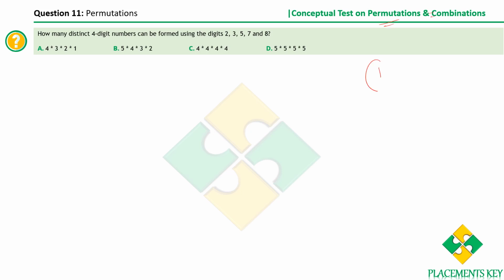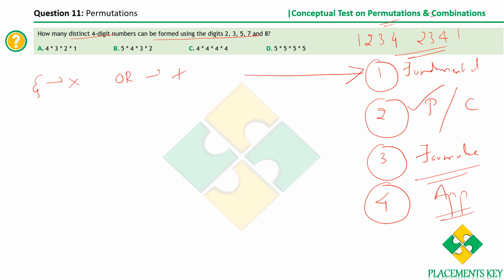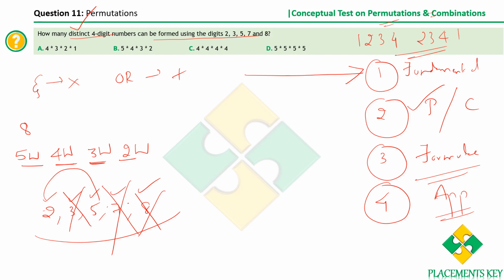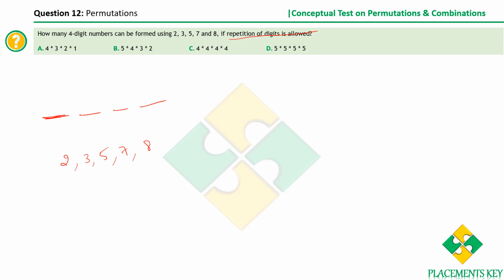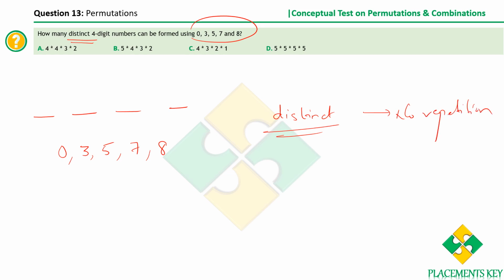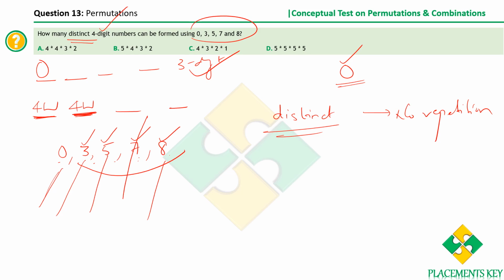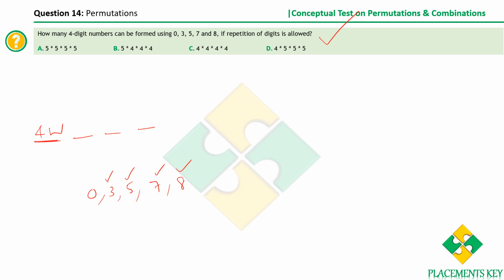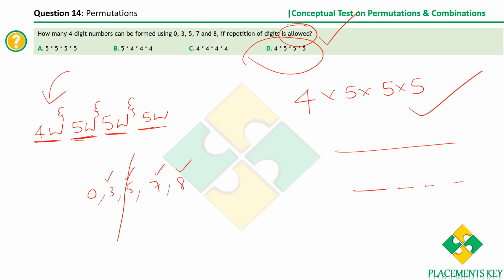Permutations & Combinations Conceptual Test - Part 4